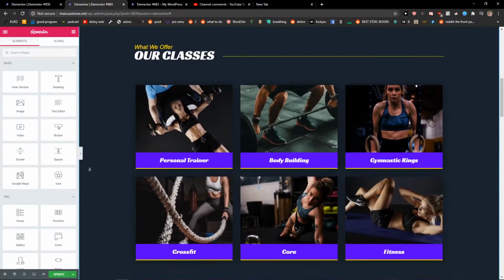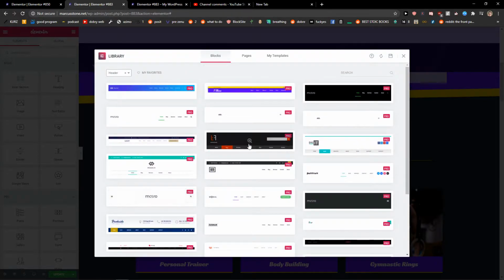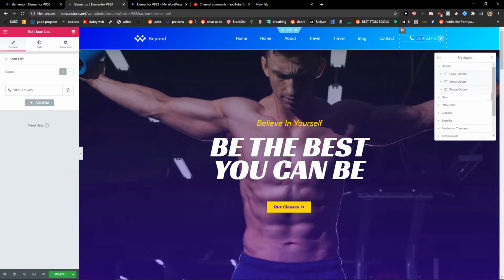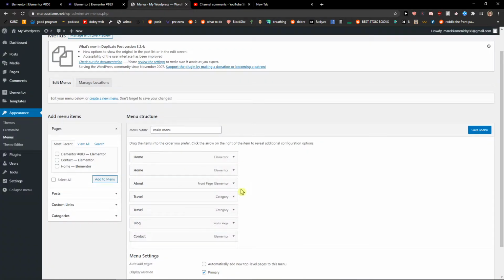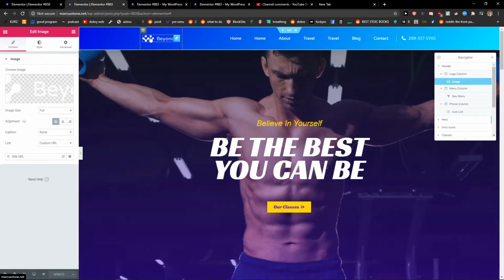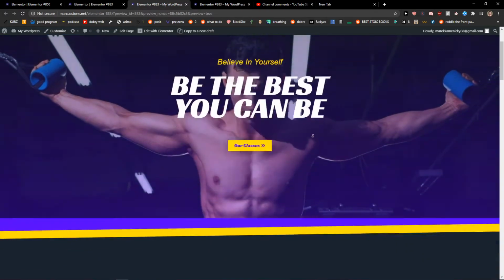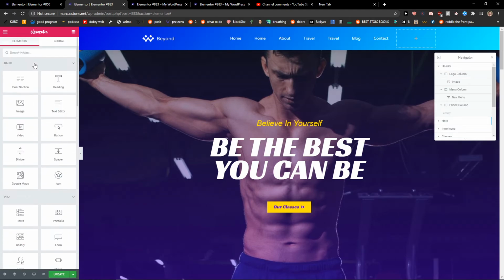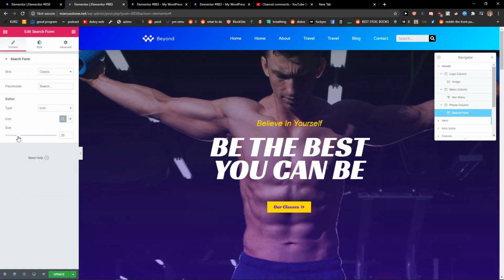How To Add Header In Elementor